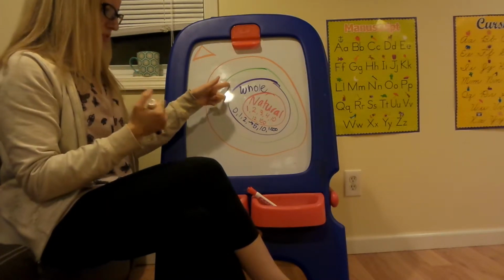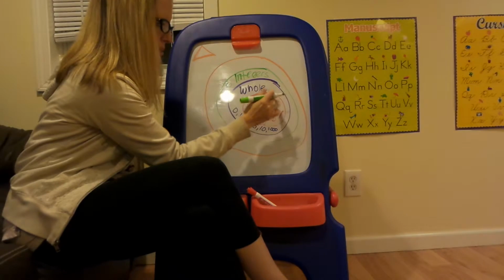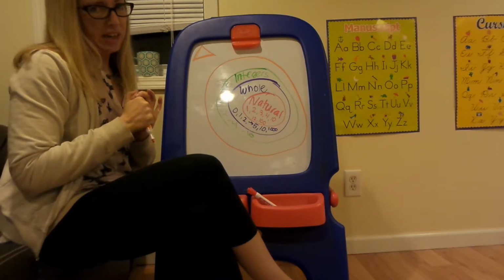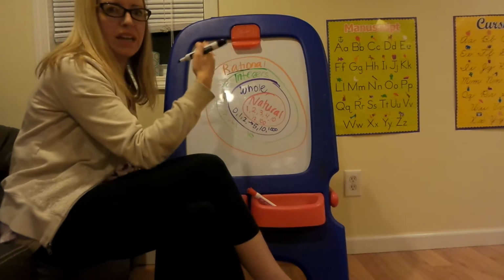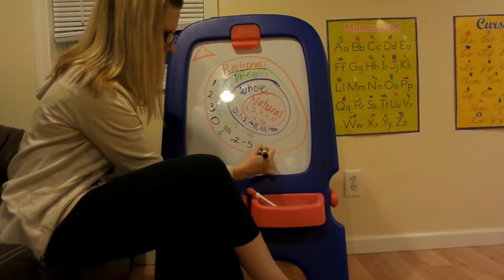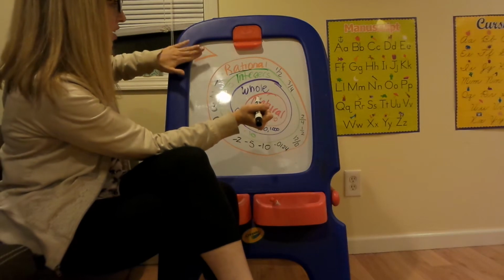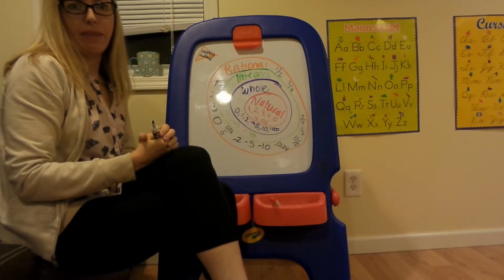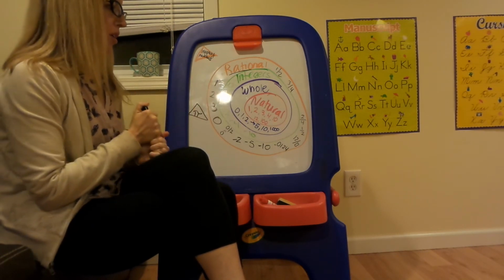Types of Numbers